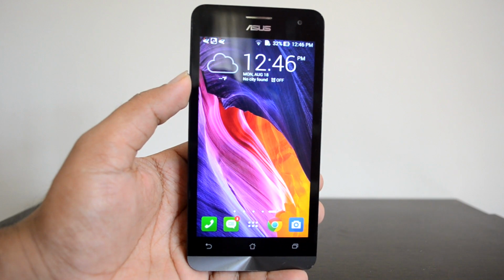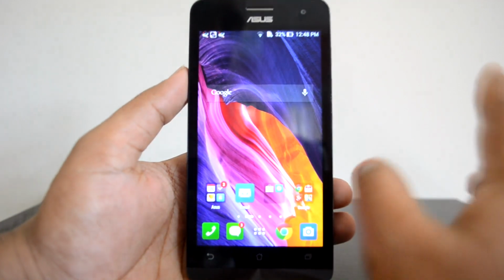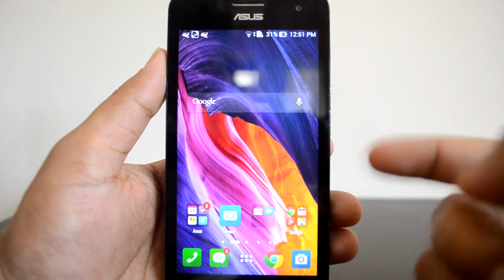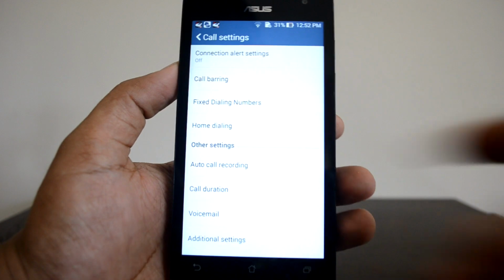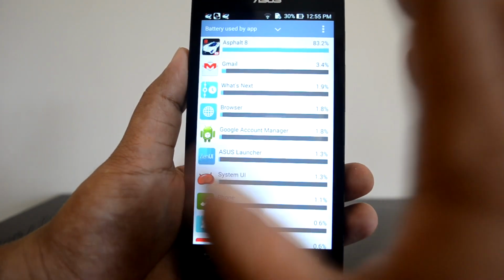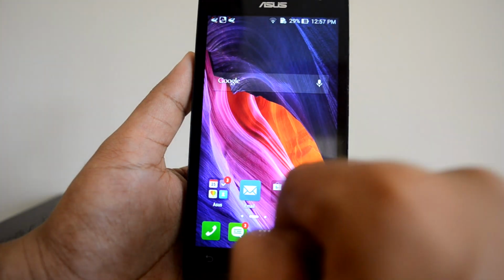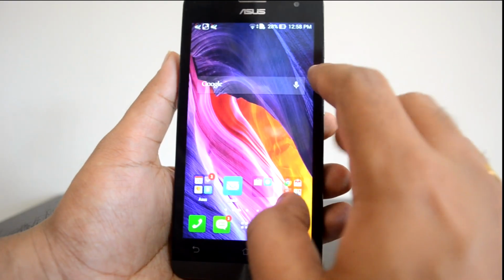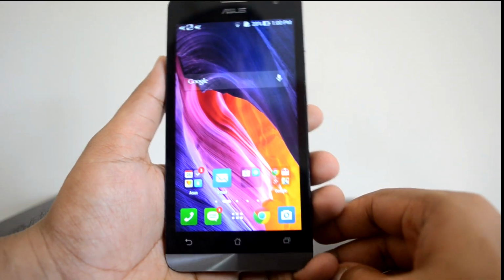ASUS Zenfone 5 Tips and Tricks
ASUS Zenfone 5 is a mid range phone which competes with Moto G and runs on Android 4.3 Jelly Bean and has Zen UI which is a custom UI. Here are some of the tips and tricks you can perform on the device.